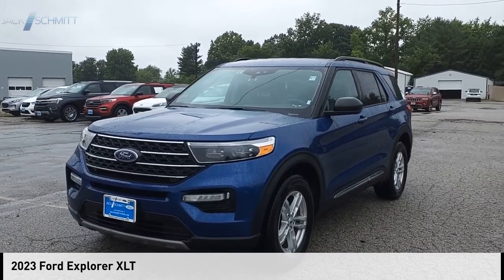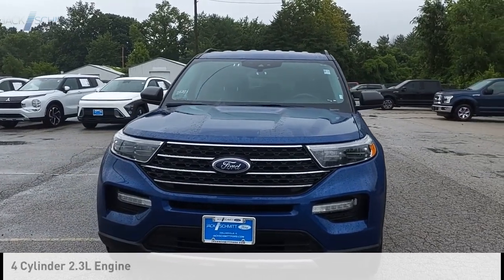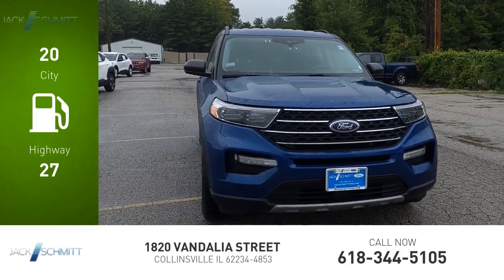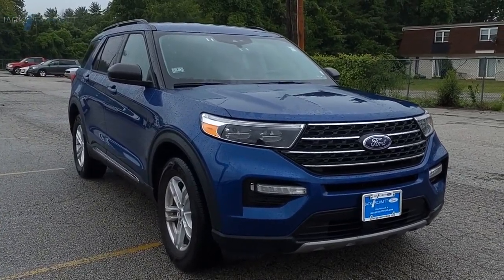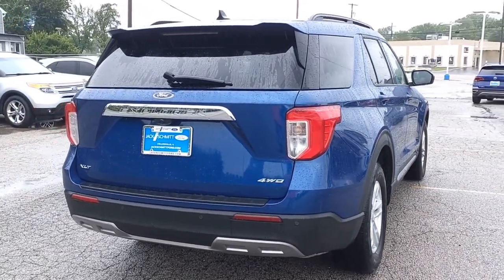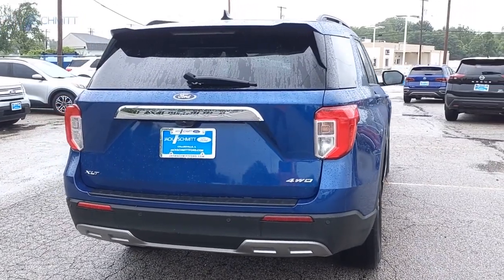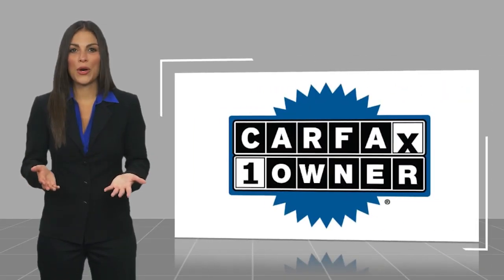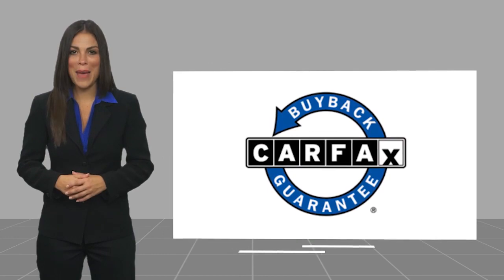2023 Ford Explorer SP2398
2023 Ford Explorer XLT